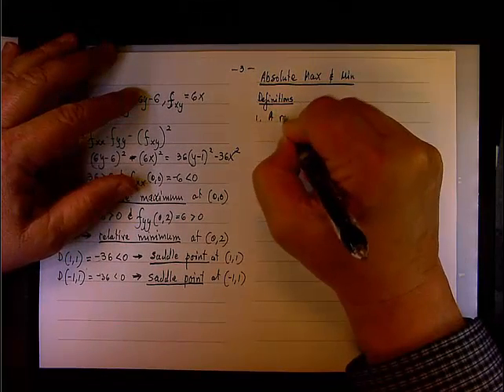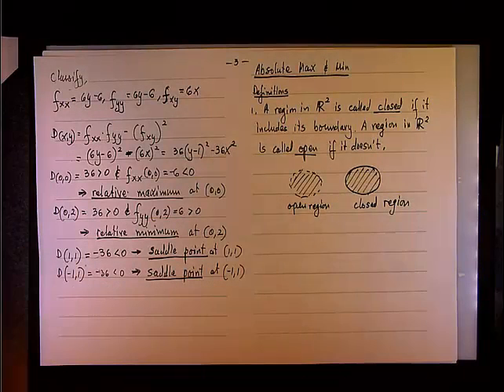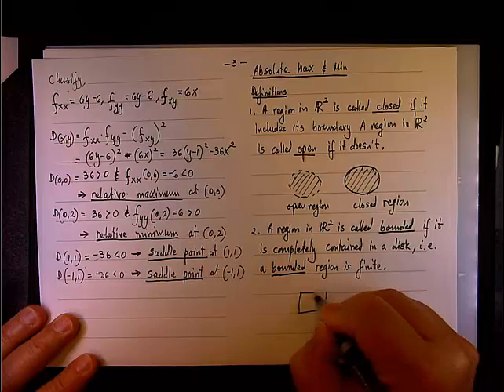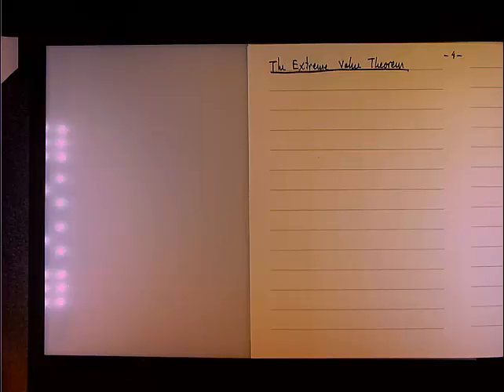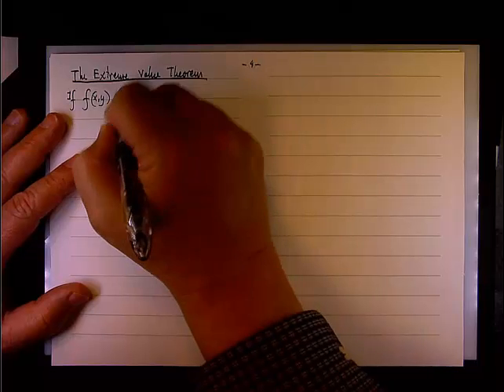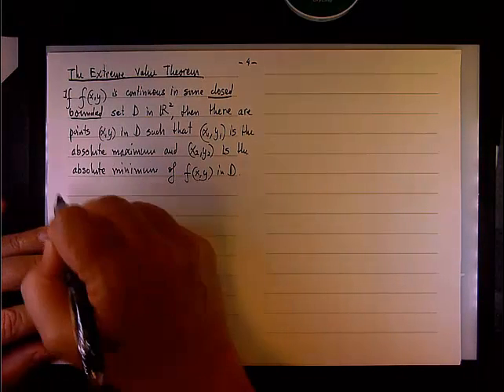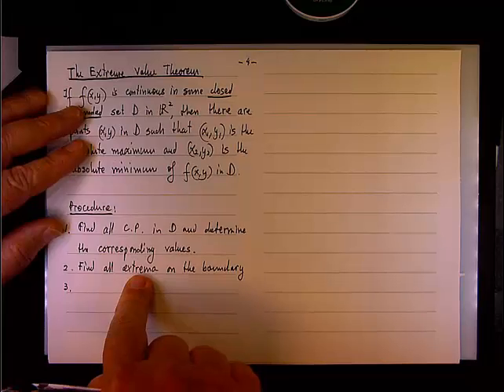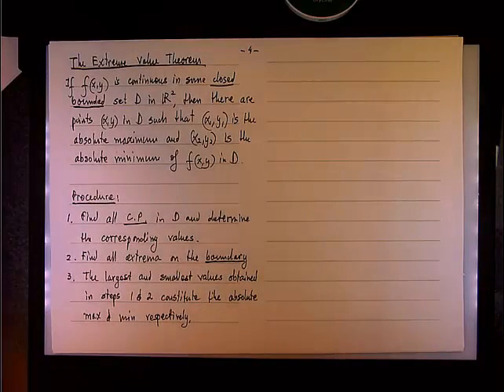Absulte MaxMin and Extreme Value Theorem